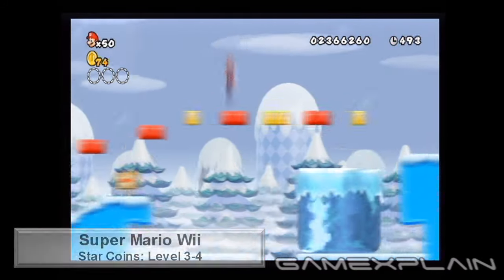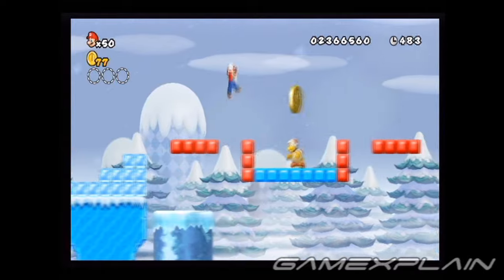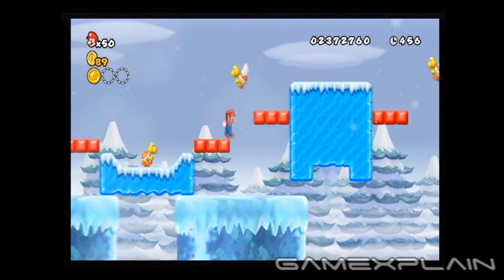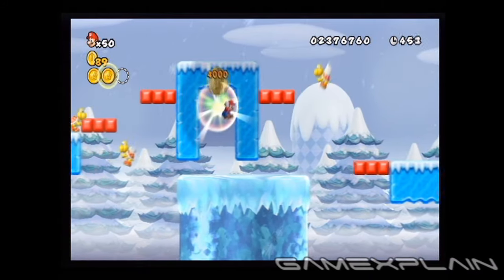New Super Mario Bros. Wii Level 3-4 Star Coins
Our V-guide will show you how to get the star coins in Level 3-4.